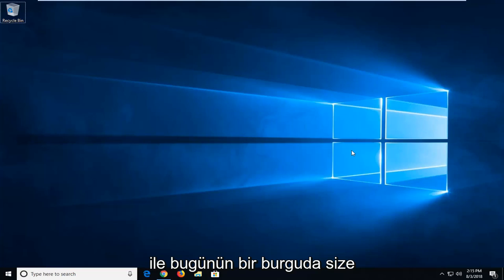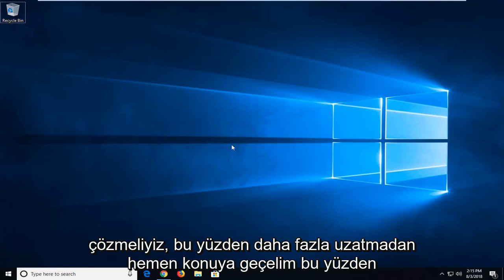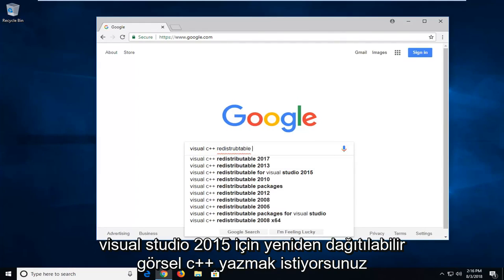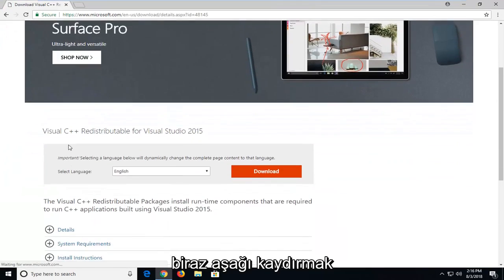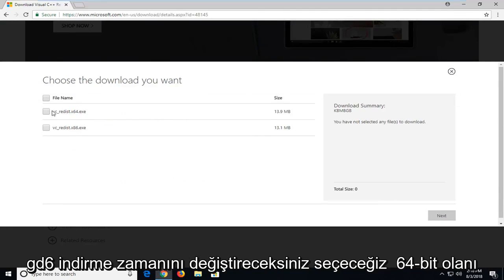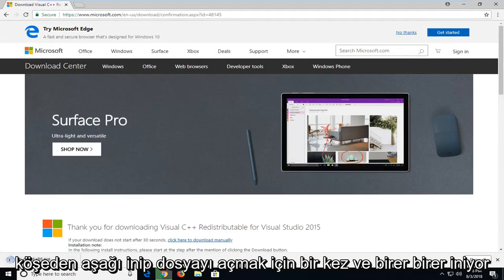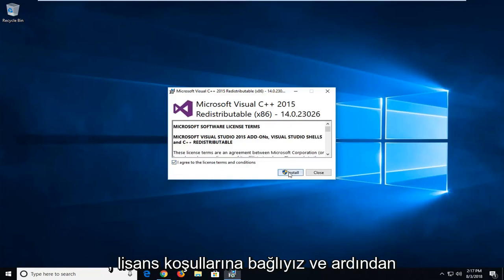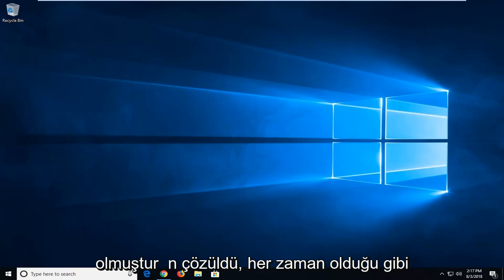Düzeltme: api-ms-win-crt-stdio-l1-1-0.dll eksik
api-ms-win-crt-stdio-l1-1-0.dll Bilgisayarınızda Eksik Nasıl Düzeltilir.

Program api-ms-win-crt-stdio-l1-1-0.dll bilgisayarınızda eksik olduğundan başlayamıyor. Bu sorunu gidermek için programı yeniden yüklemeyi deneyin.